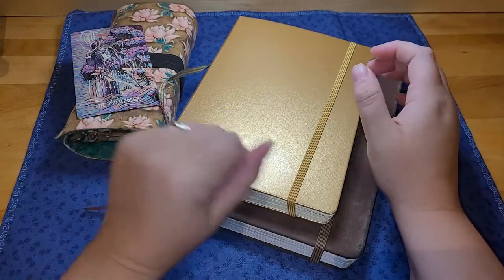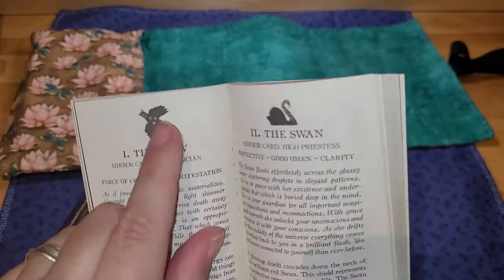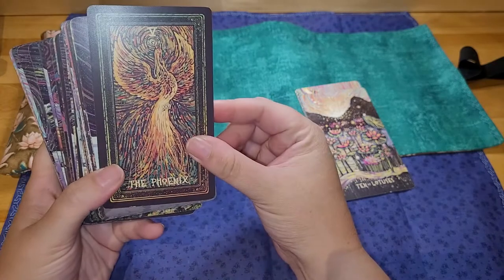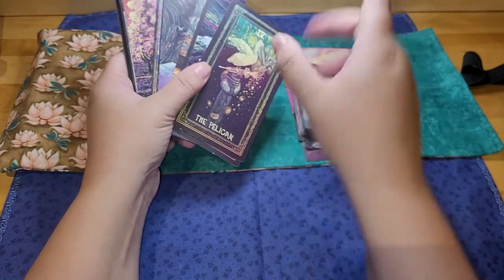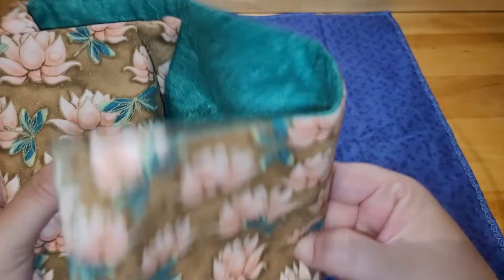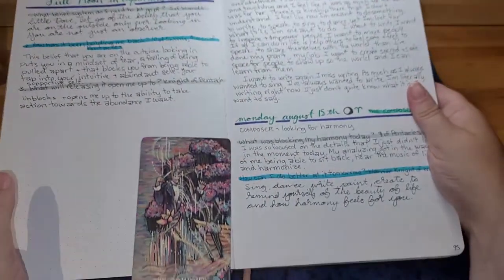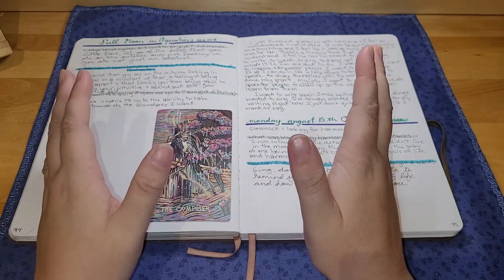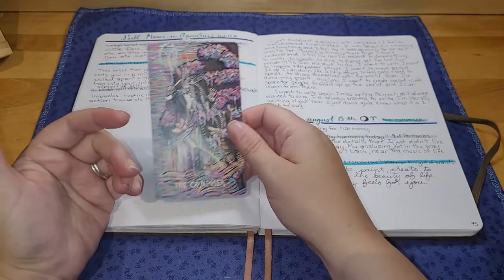My Favourite Way To Study Tarot - How I Learned Tarot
I've decided to go back into studying and deepening my understanding and relationship with tarot, and so I'm turning to my tried and true method. Join me as I share with you my favourite way to study tarot, the main method of how I learned tarot!